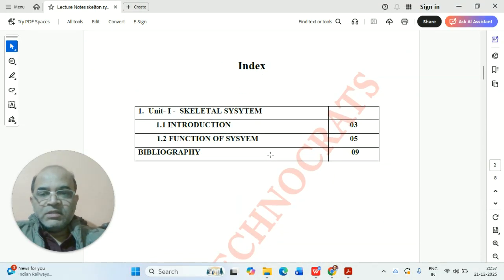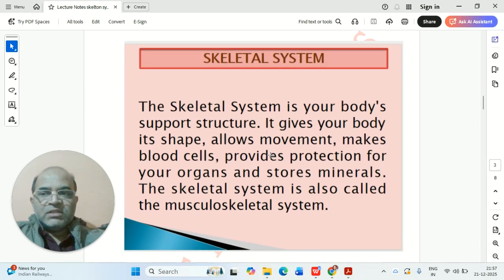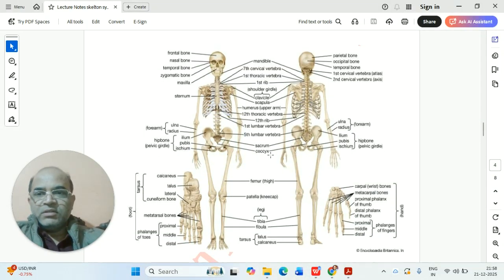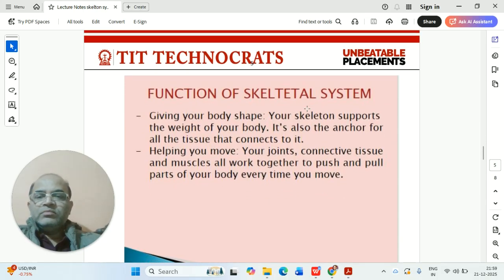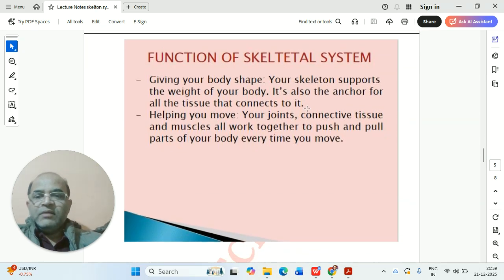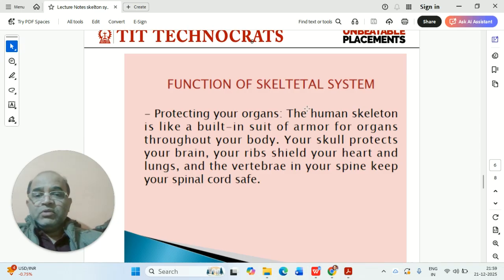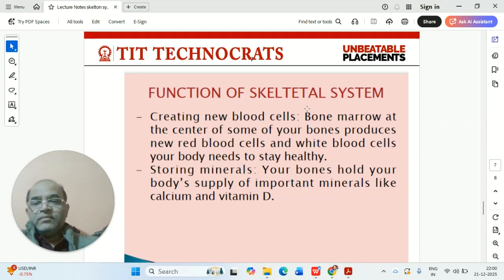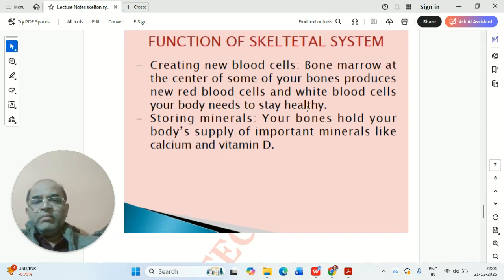Introduction OF SKELETAL SYSTEM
This video lecture demonstrates the Introduction of Skeletal system